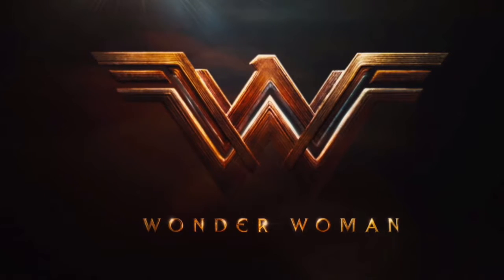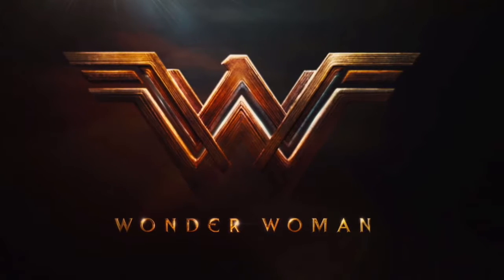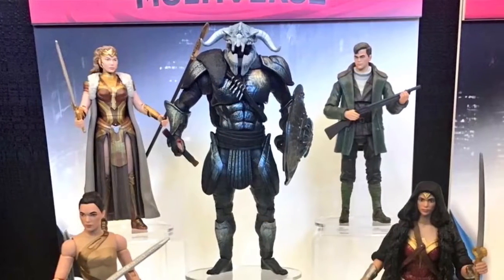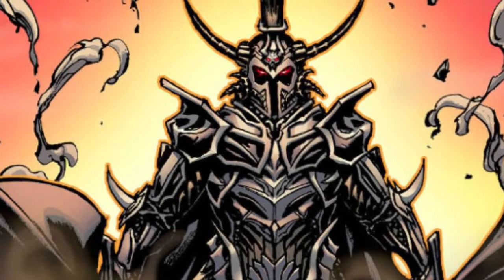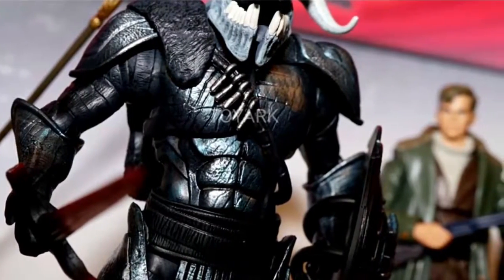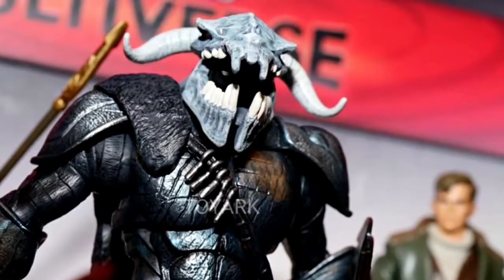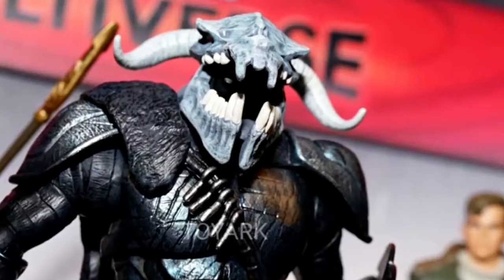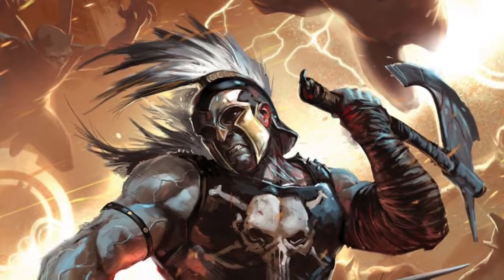Ares Revealed For Wonder Woman Movie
These are just my thoughts, comment what yours are